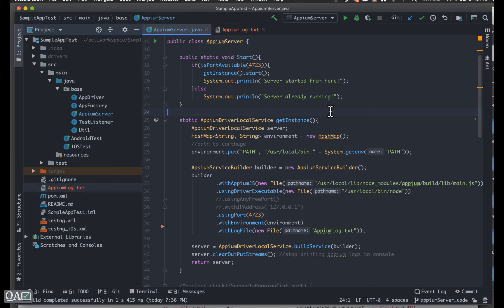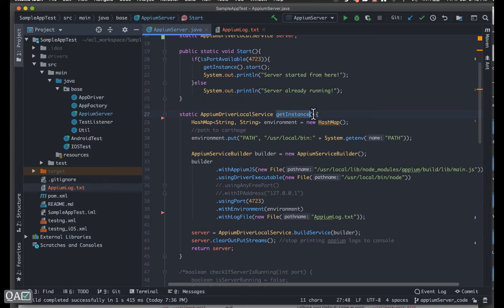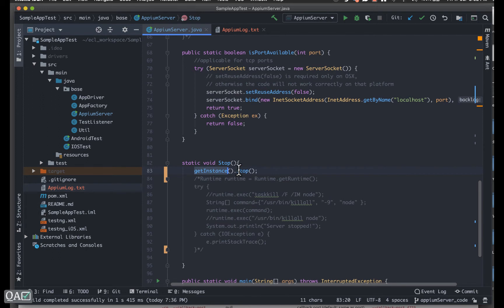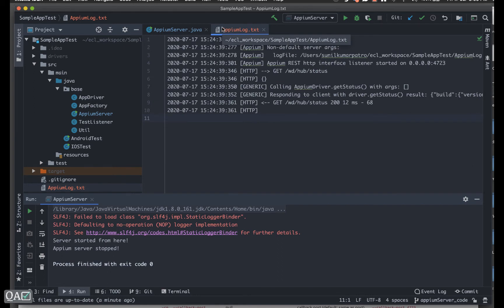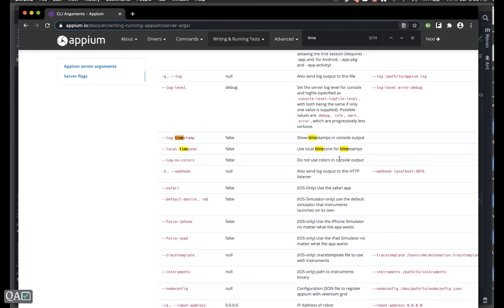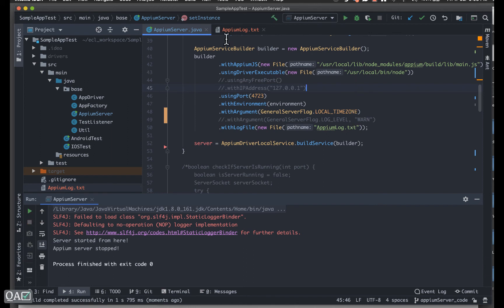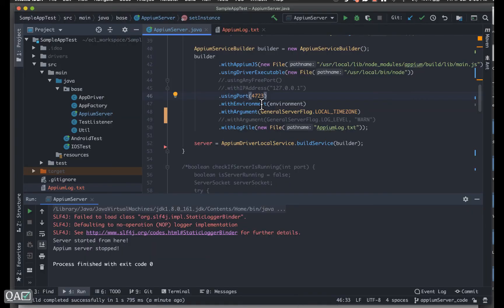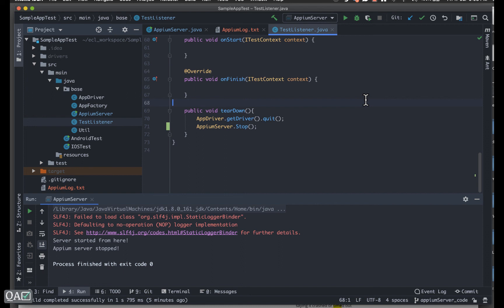Start & stop Appium server with server arguments - PART 2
This video is a continuation of start & stop appium server using java - part 1, where we will discuss how to use the AppiumDriverLocalServer's default stop method.
Also learn how to integrate appium server arguments with Appium builder object